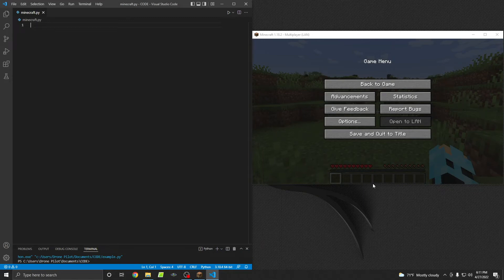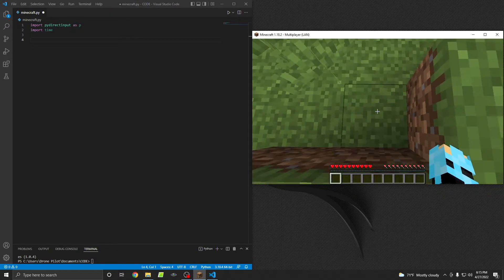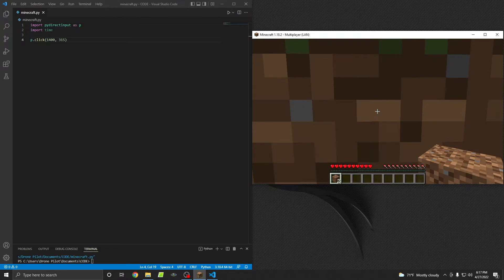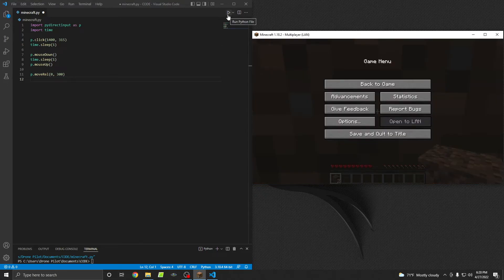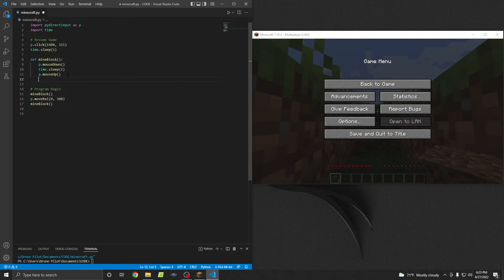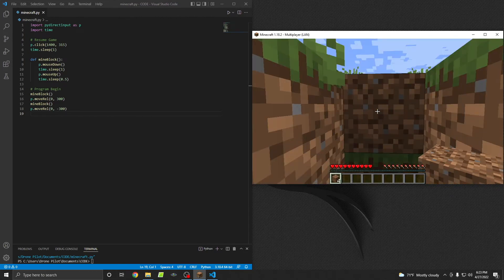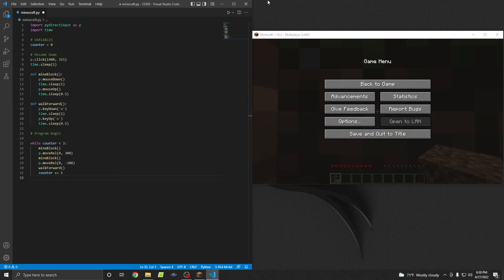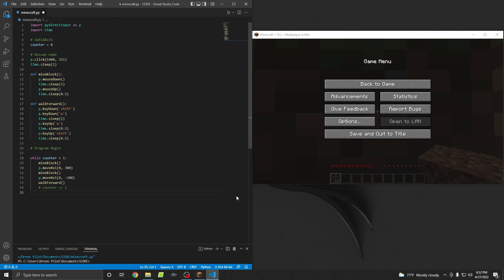Hacking Minecraft with Python - EASY Tutorial How to Make an Auto-Mining Bot for Beginners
In this video I show step-by-step how to code an Auto-Mining Bot for Minecraft from SCRATCH in Python! (Beginner-Friendly)

My Favorite Code Editors:
Visual Studio Code
Atom
Sublime Text

Programming Languages I Use Regularly:
Python
C++
HTML / CSS
Javascript
Java
SQL
PHP
Skript (Minecraft)

Operating Systems I Use:
Windows 10
MacOS
Linux - Ubuntu / Mint / Kali / Debian

Minecraft Server Hosts I Use:
Ubuntu VM instance on Google Cloud (mostly)
MineHut (sometimes)